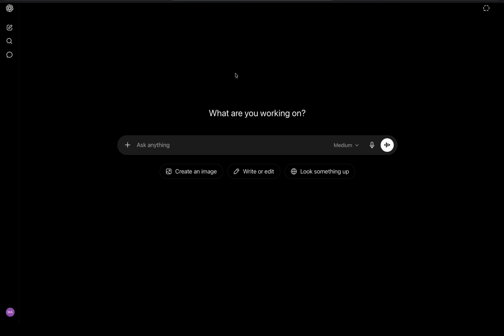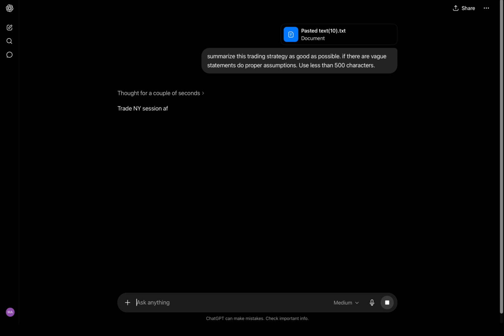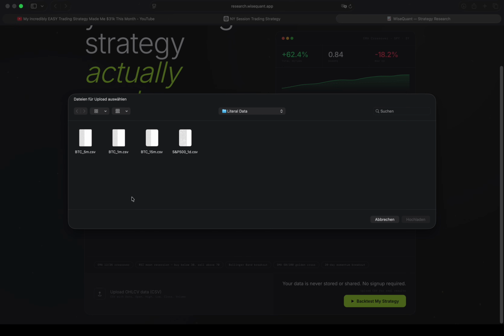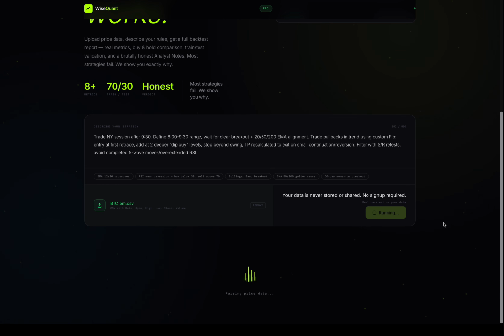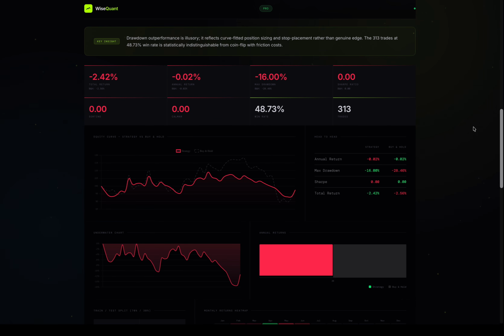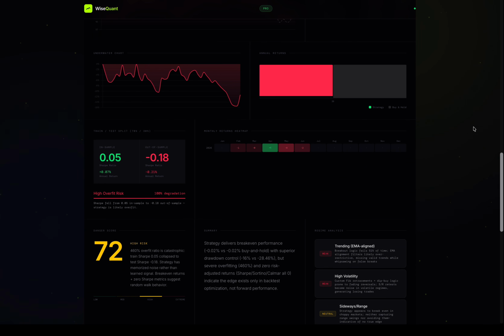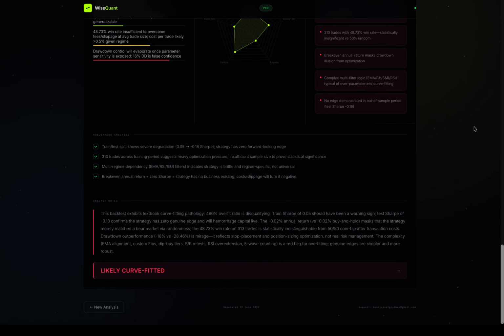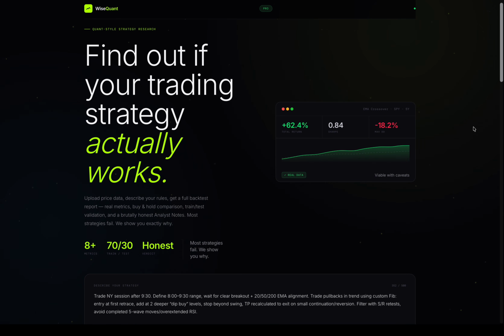How to Fact-Check Any YouTube Trading Guru in 3 Steps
I fact-checked a trading strategy that claims to make $31K/month. Here's how to do it yourself in 3 steps — works on any trading guru video on YouTube.
First backtest is free. No signup, no card required.
Steps covered:
Pull the YouTube transcript
Summarize the strategy with ChatGPT
Backtest it with real data on WiseQuant
Prompt used in the video:

"Summarize this trading strategy as precisely as possible. If there are vague statements make proper assumptions. Use less than 500 characters."